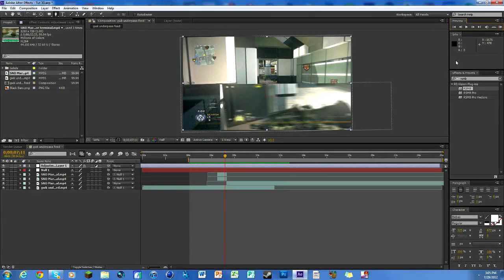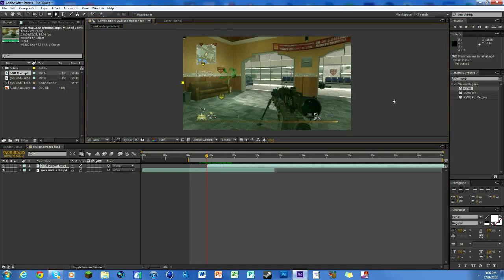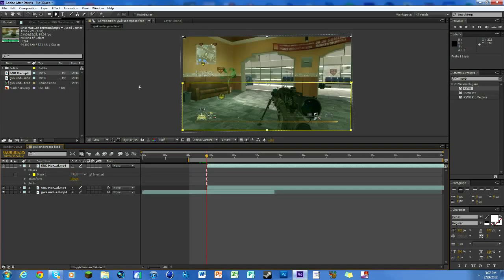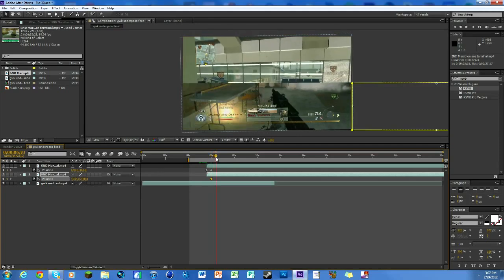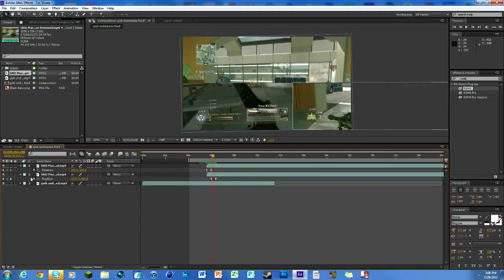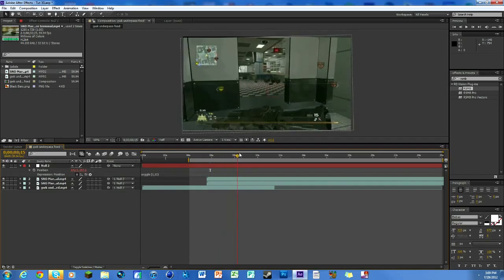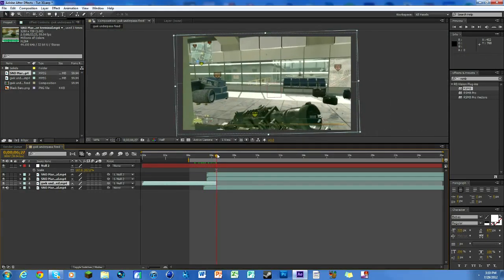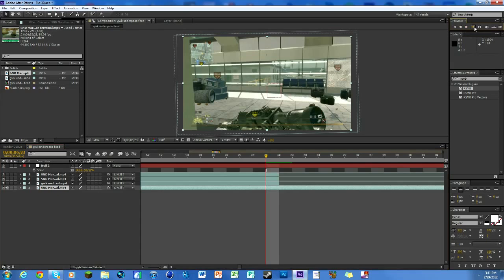Dual Screen Slide Transition - SICKasFRITZ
Like for this sick transition!

In this tutorial you will learn:

-How to be a beast editor
-How to dual Screen Slide Transition effect on Adobe After Effects SC6
-How to make an over edit

By Submitting Videos To EditorScene,
You Hereby Acknowledge That You Grant Me A Perpetual Non-Exclusive World-Wide License (Not Ownership) To Display,
Promote, Or Modify Your Video For Commercial Use.